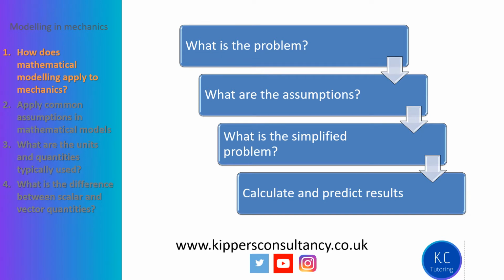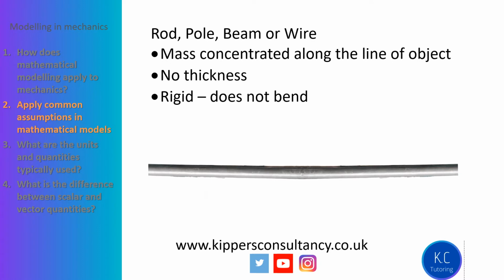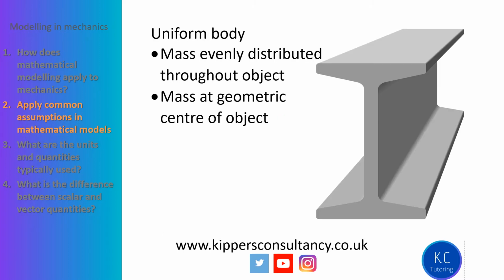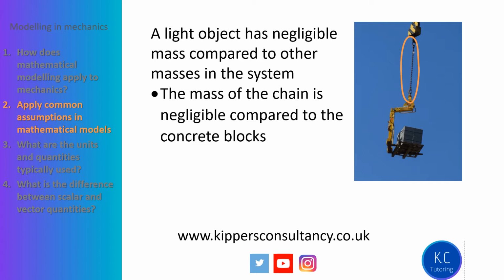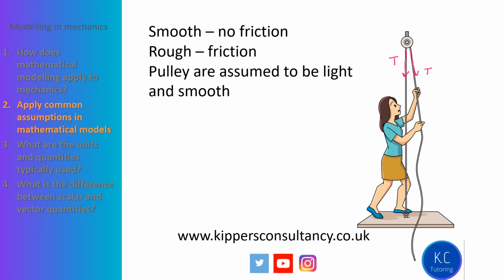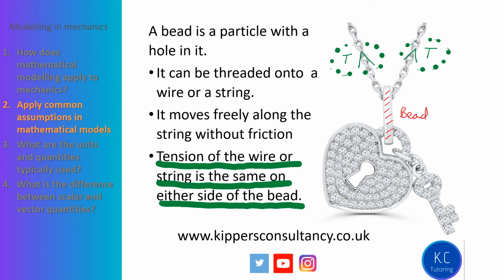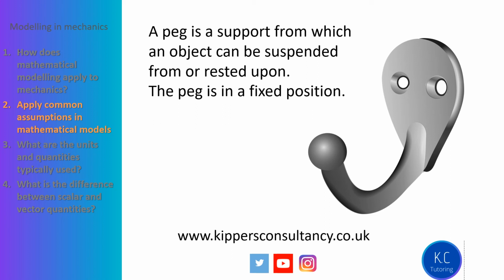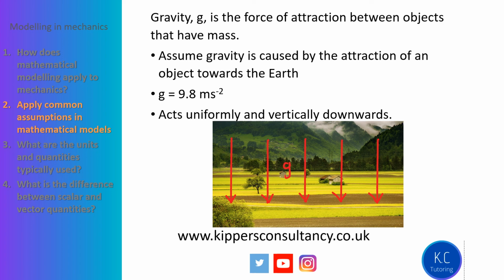A level Maths Mechanics: Modelling In Mechanics Part 1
A level Maths Mechanics: Modelling in Mechanics: Part 1 of 2

Learn:
What is mechanics?
How does mathematical modelling apply to Mechanics?
What is modelling?
How to apply specific conditions to mechanical models?
How are particles, rods, poles, beams, wires, lamina, bead, peg defined in mechanics?
What is a uniform body, a light object, an inextensible string?
What does it mean when we say an object is rough or smooth?
What are the common quantities we consider in mechanics? Mass, length, displacement, distance, time, speed, velocity, acceleration and force.

The second part of the video looks at the different types of forces considered in mechanics: friction, weight, normal reactions, tension, thrust, compression, buoyancy, air resistance.

Also find out what is the difference between mass and weight.
What is the difference between scalar and vector quantities?